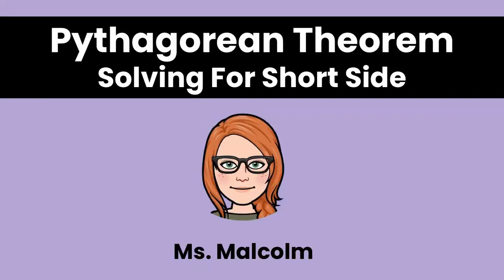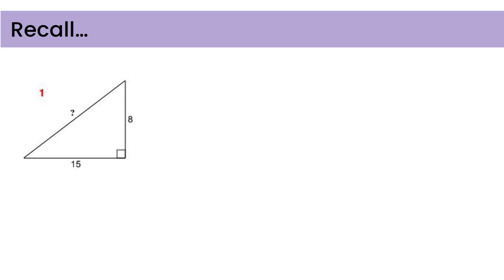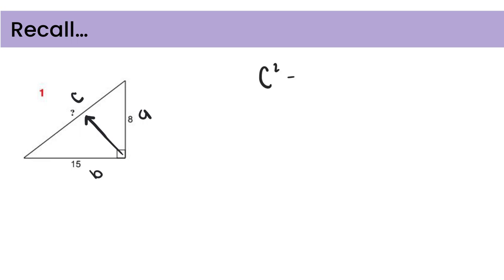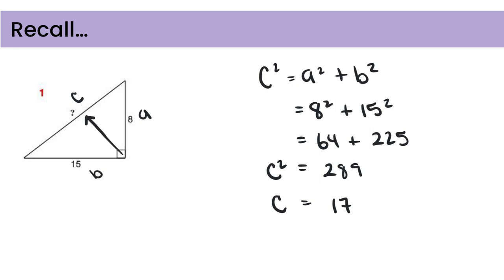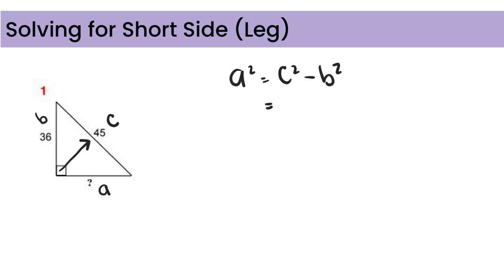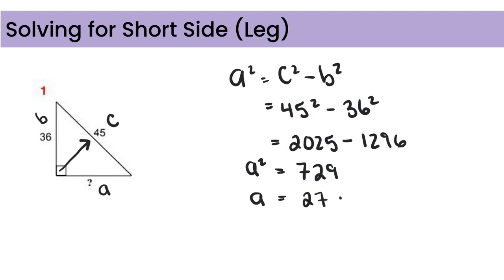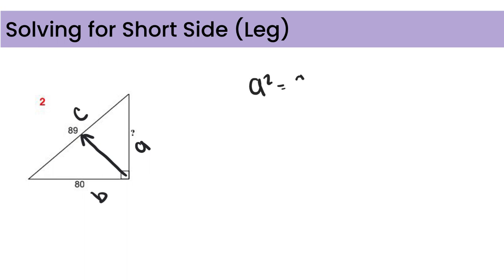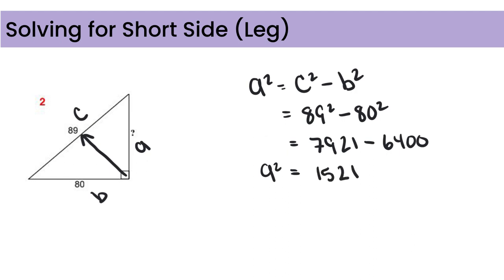N06_Pythagorean Theorem Lesson (Leg)